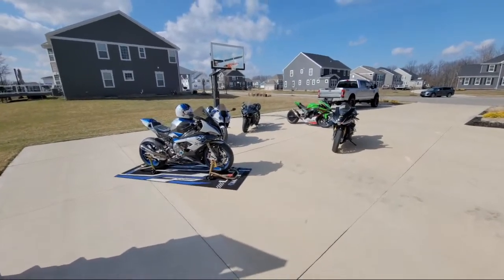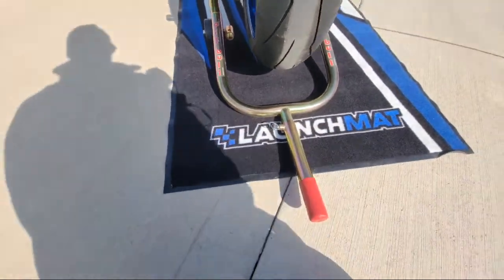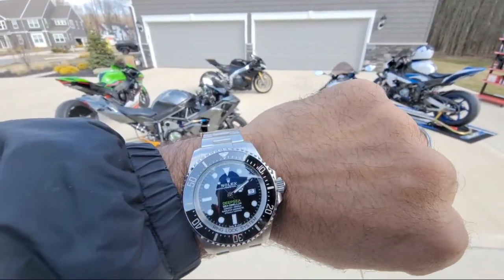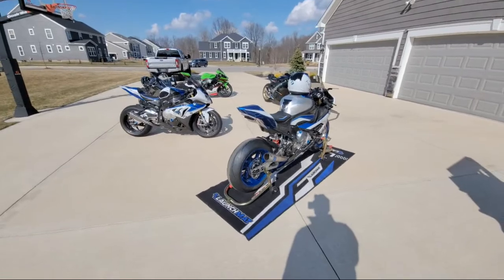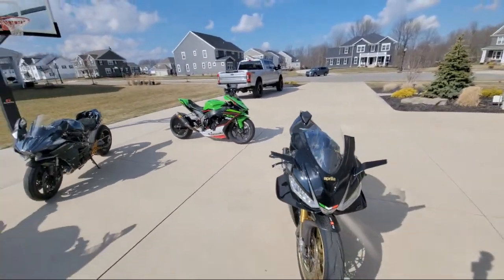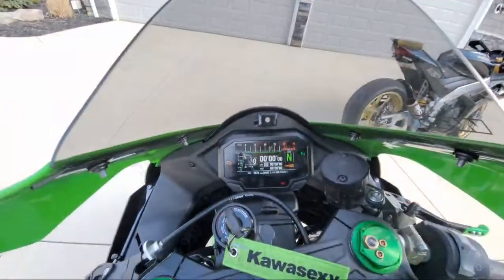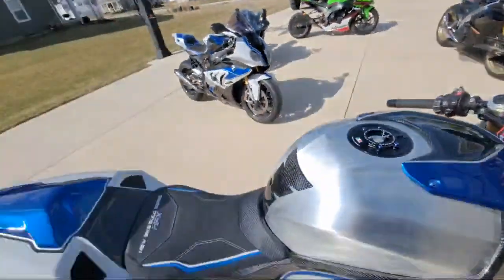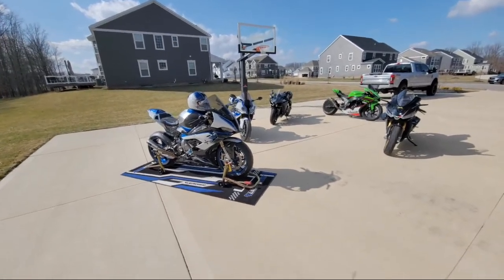Look At These Bikes 🔥🔥🔥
⬇️ ⬇️ ⬇️ GEAR I USE TO MAKE MY VIDEOS ⬇️ ⬇️ ⬇️
GoPro Hero 10:
GoPro Hero 10 Media Mod:
GoPro 360 Max:
GoPro Remote:
SanDisk 512GB MicroSD Card:
Mic for GoPro:
Sena 50R
DJI Mavic 2 Pro:
Wireless Mic's:
Movo Smartphone video rig:

⬇️ ⬇️ ⬇️ MY RIDING GEAR ⬇️ ⬇️ ⬇️
Alpinestars Missle jacket:
Alpinestars GP Plus R2 gloves:
Alpinestars Mens Copper 2 riding jeans:
Alpinestars Men's CR-X Drystar Motorcycle shoe:
Alpinestars Men's Faster-3 shoe:
My Helmet:

⬇️ ⬇️ ⬇️ MOTO CLEANING PRODUCTS & STUFF ⬇️ ⬇️ ⬇️
Motul Wash & Wax Spray:

⬇️ ⬇️ ⬇️ Get WHITE Teeth like mine! ⬇️ ⬇️ ⬇️